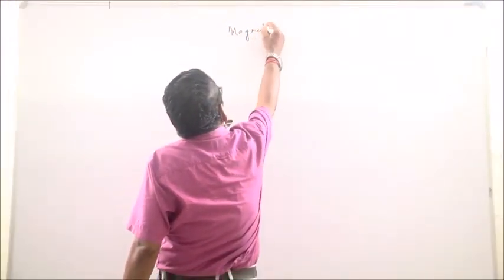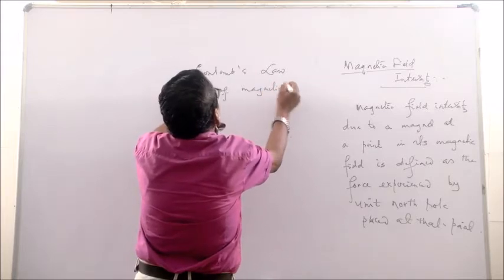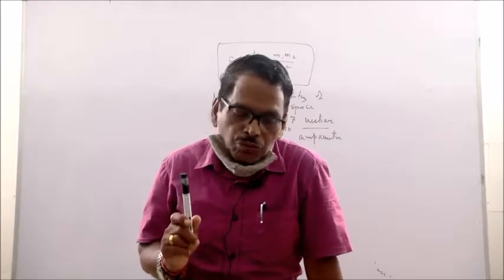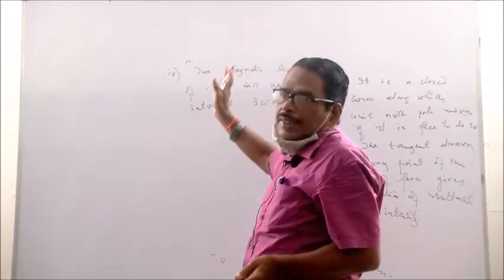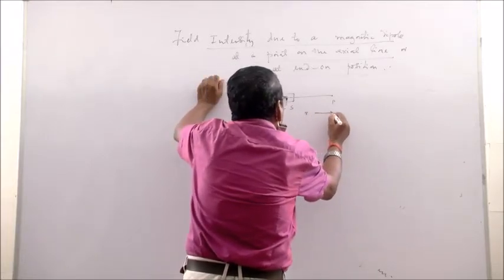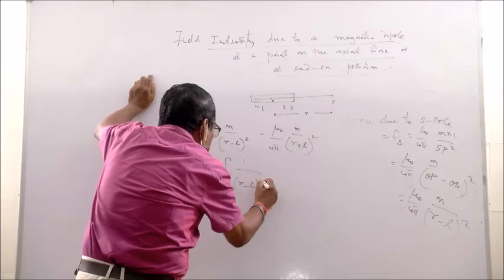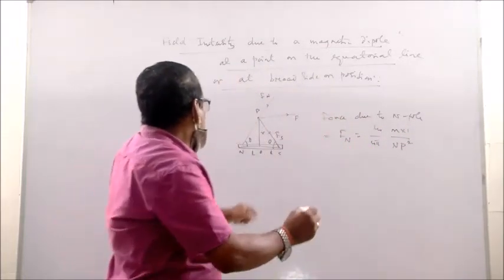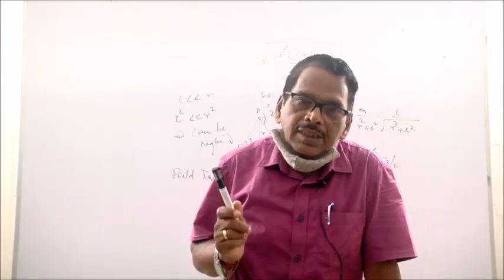Class XII Phy Unit III 2.1